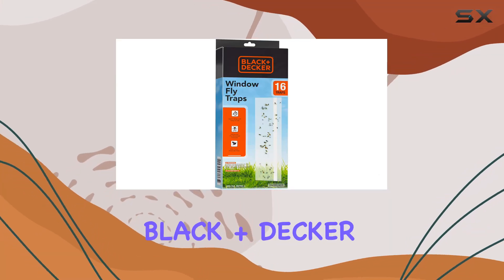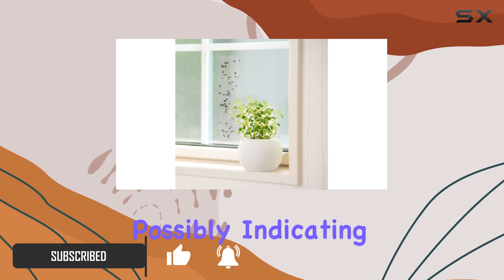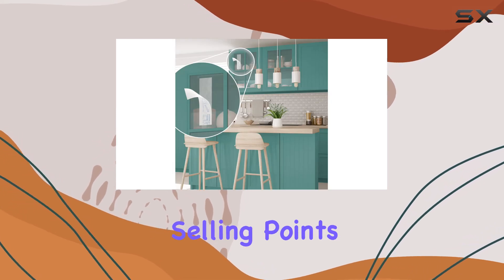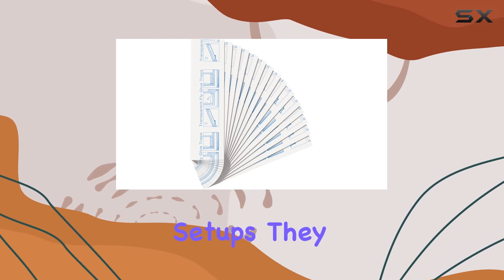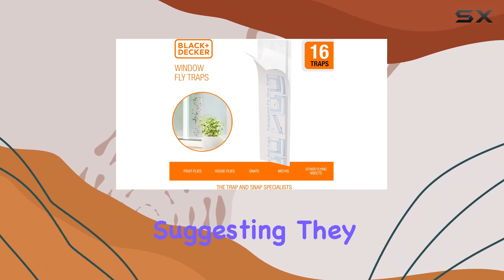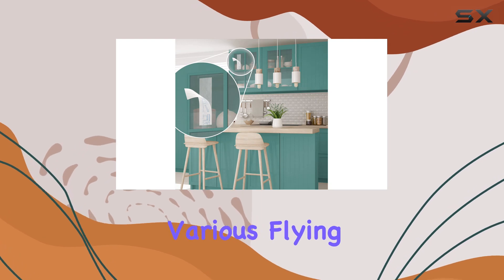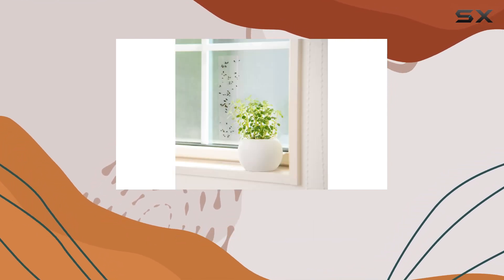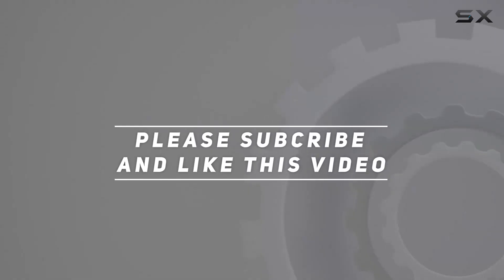BLACK DECKER Fly Trap: Ultimate Fly Control Solution?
0:00 Intro
0:06 Review

Things that we mentioned in this video:
BLACK DECKER Fruit Fly Trap- : B0BLBXYTCP